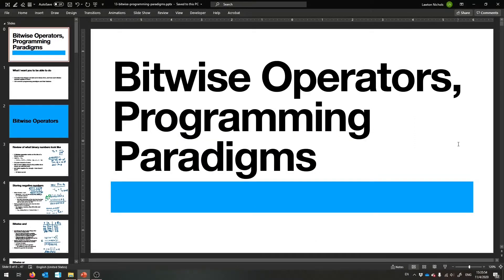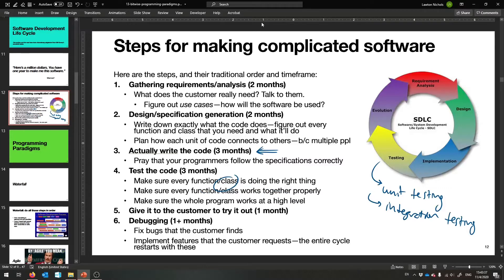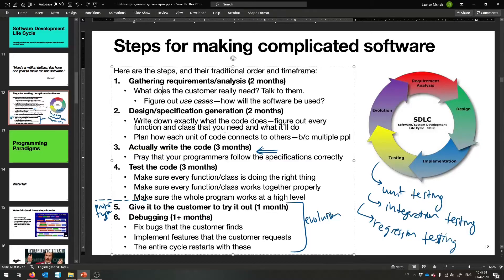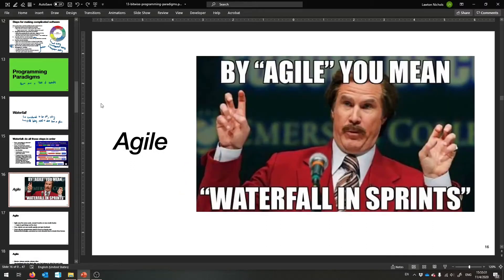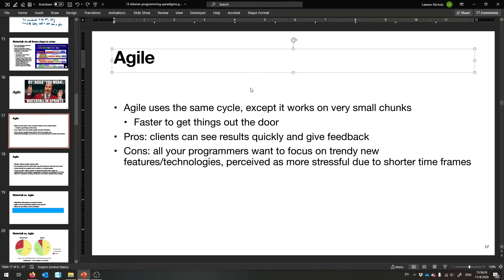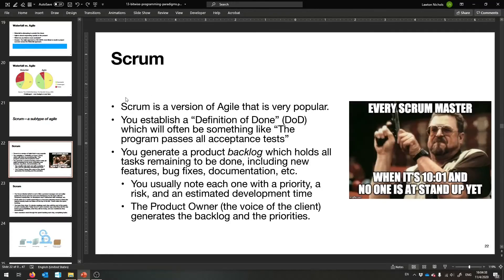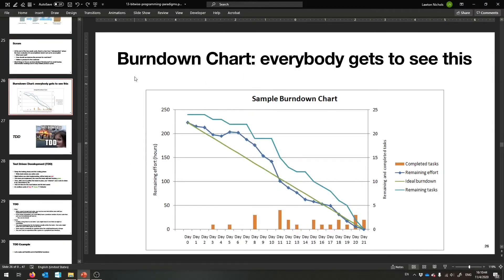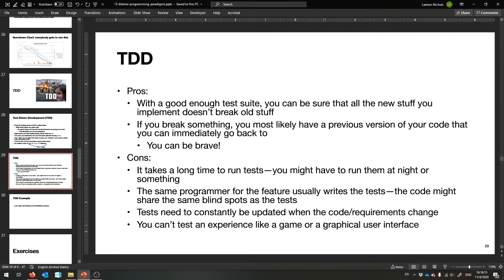(F20) CSCI 40: Lecture 28